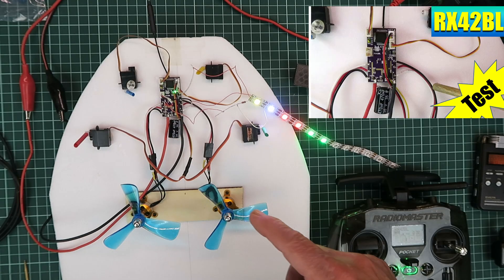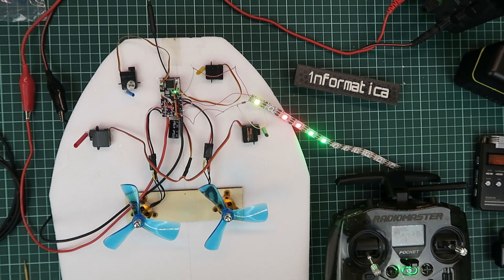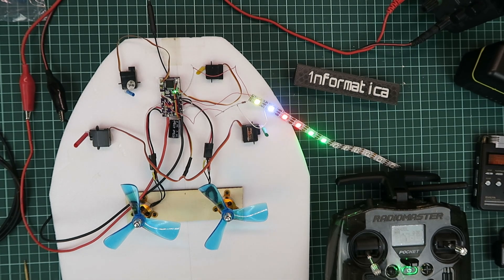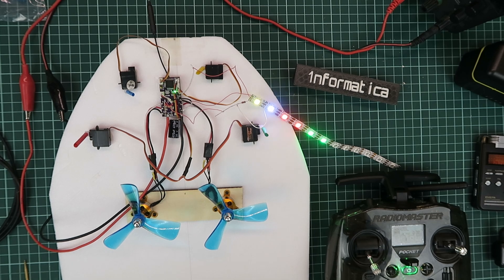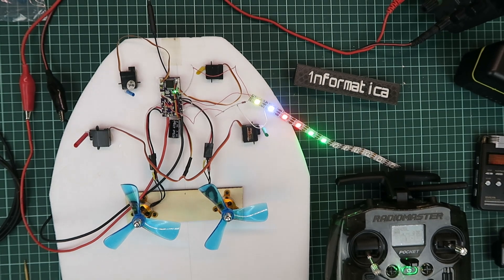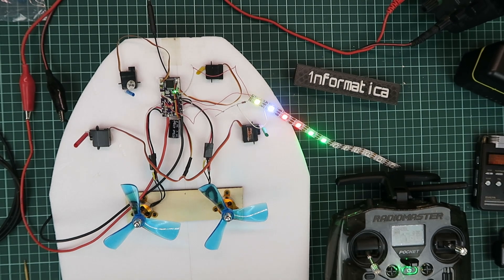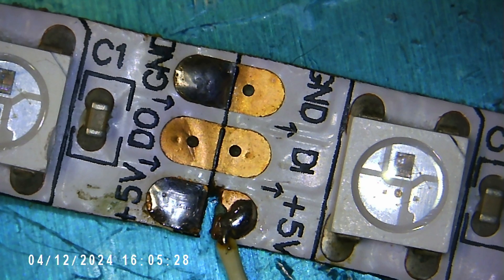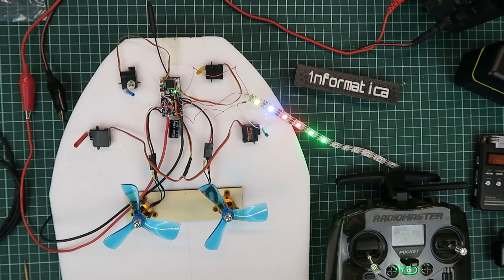How to Easily Shift 3.3V to 5V for LED Strips: Simple Diode Hack Explained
🔍 Initial Issue: The LED strip wasn't functioning due to a low 3.3V signal output from the microcontroller.
🛠 Diagnostic Process: The oscilloscope revealed the voltage mismatch, with a threshold of 3.5V required for the LED strip to work.
💡 Conventional Fix: Using a level shifter to boost the signal to 5V, adding complexity and extra components.
🔧 Ingenious Hack: A solution involving a single diode to transform the first LED into a level shifter. This hack exploits the diode's forward voltage drop (0.6V) to adjust the signal.
⚡ Outcome: The modified setup enabled the LED strip to work, despite the first LED being slightly dimmer. This approach offers a quick, functional, and minimalist fix.